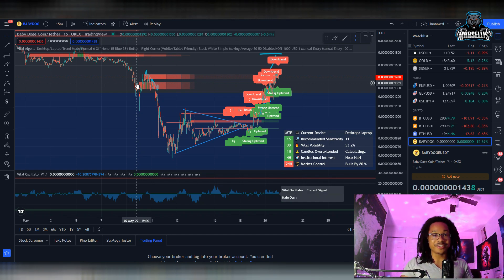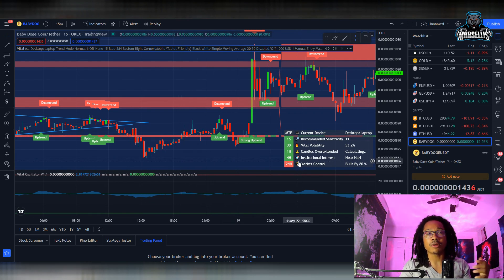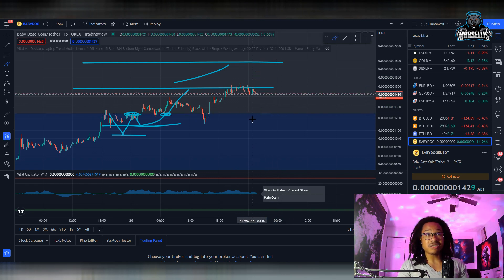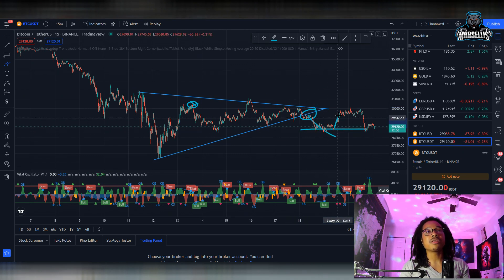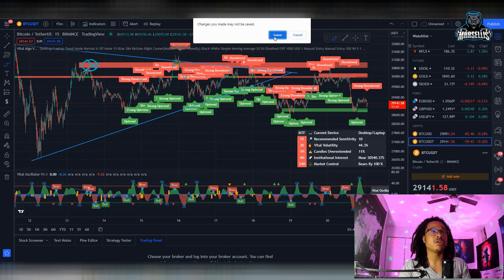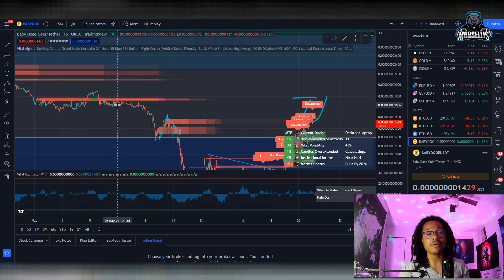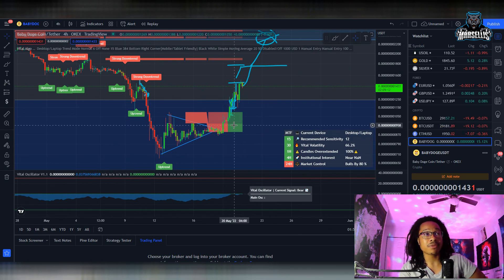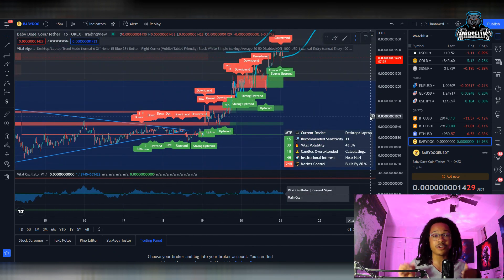WILL BABY DOGE CONTINUE TO PUMP? BABY DOGE TECHNICAL ANALYSIS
✅✅FOLLOW MARSELLIS✅✅